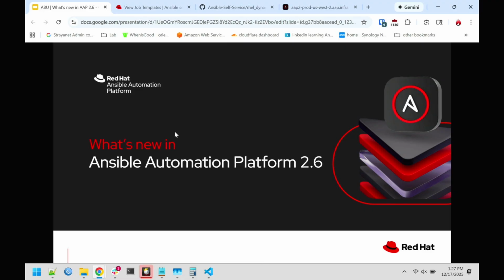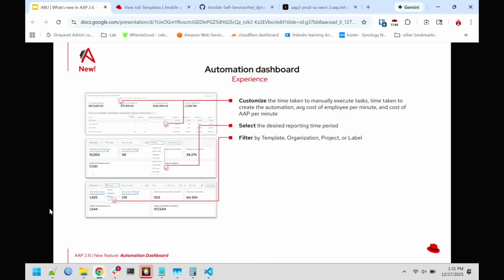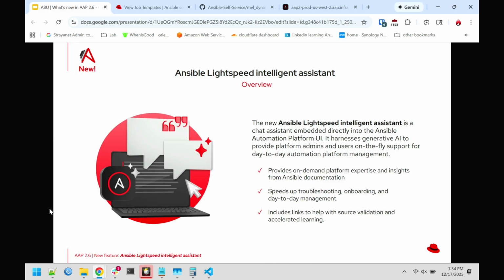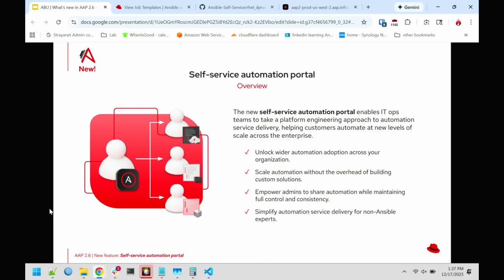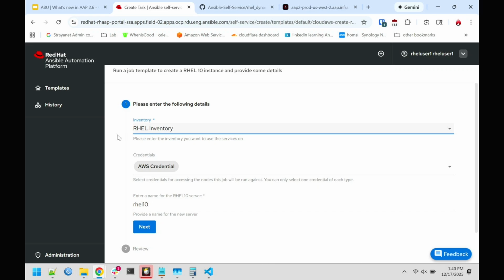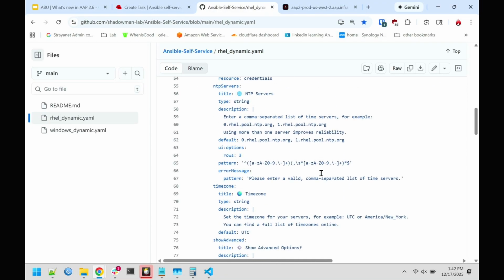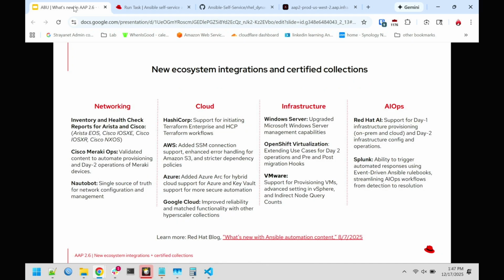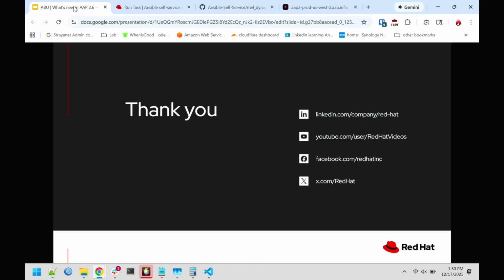Q4 2025 Greg Sowell - AAP 2.6